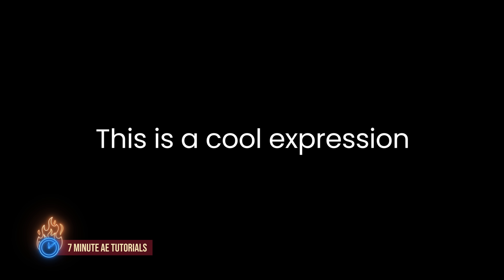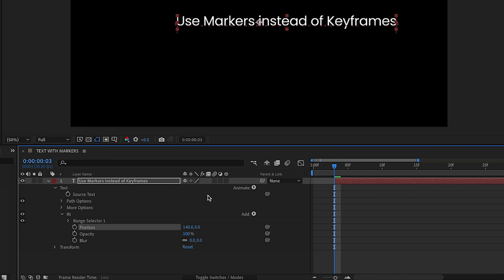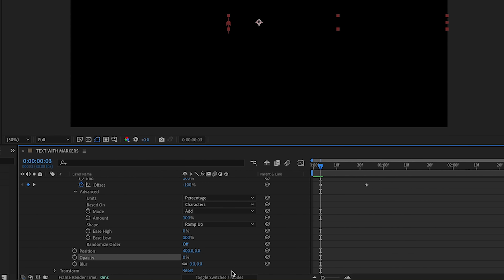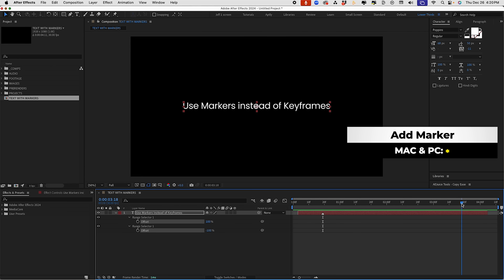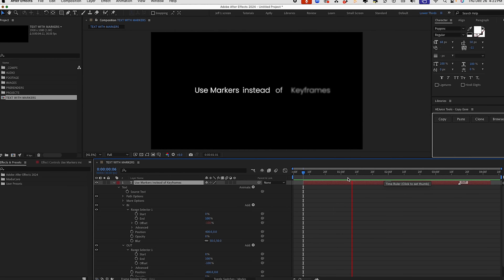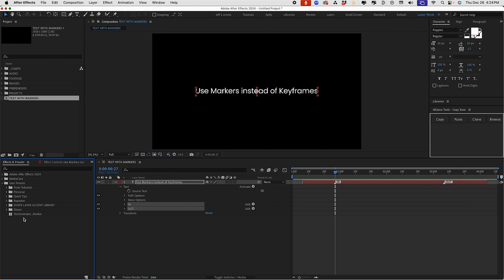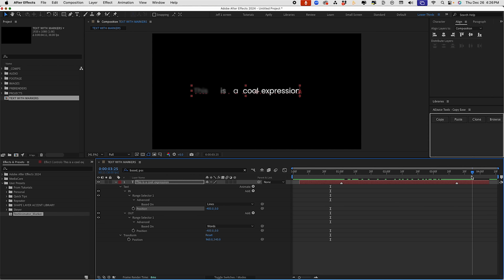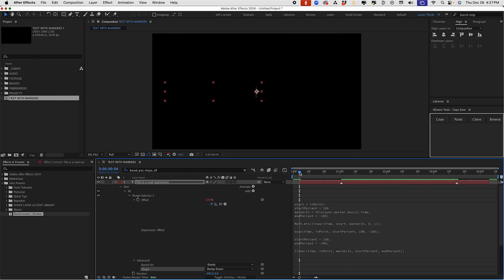Make Your Text ANIMATE with Markers in After Effects!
In this tutorial, you'll learn how to use markers instead of keyframes to animate your text. This saves time, keeps your project clean, and allows you to save text animations as presets.

Code Used in this Tutorial:
ANIMATE IN

start = inPoint;
startPercent = -100
markerIn = thisLayer.marker.key(1).time;
endPercent = 100;

Math.min(linear(time, start, markerIn, 0, 1));

ease(time, inPoint, startPercent, -100, 100);

startPercent = -100;
endPercent = 100;

linear(time, inPoint, markerIn, startPercent, endPercent);

ANIMATE OUT

end = outPoint;
startPercent = 100
markerOut = thisLayer.marker.key(2).time;
endPercent = -100;

Math.min(linear(time, markerOut, outPoint, 1, 0));

ease(time, outPoint, endPercent, 100, -100);

startPercent = 100;
endPercent = -100;

linear(time, markerOut, outPoint, endPercent, startPercent);